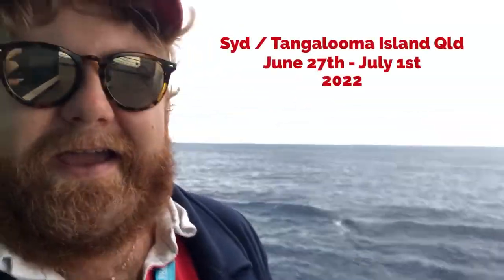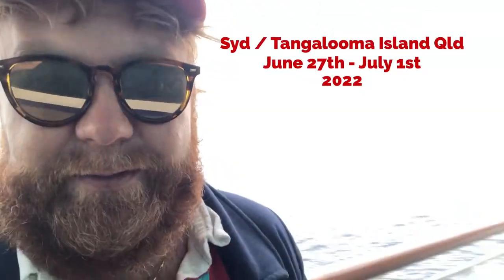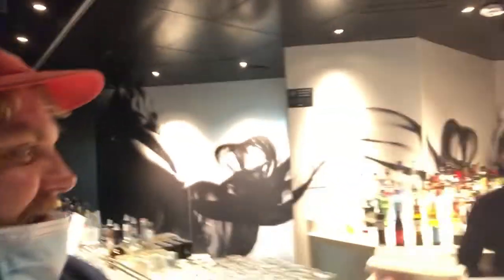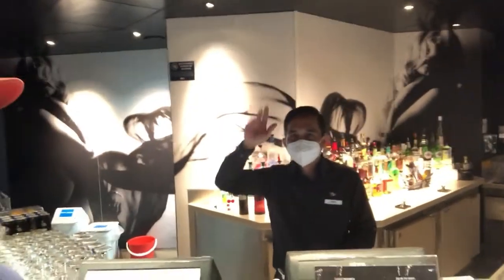Cruise-ship Musician | Life post Covid 19 ( June 2022 )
cruiseshipvlog vlog number 2 for our channel. Behind the scenes look at life as a drummer performing on cruiseship cruiseshipcrew below deck and above as life as a musician on a cruise postcovidtravel.

This cruise was a 4 night cruise from Sydney up to Queensland and back performing with the abbychristo band.